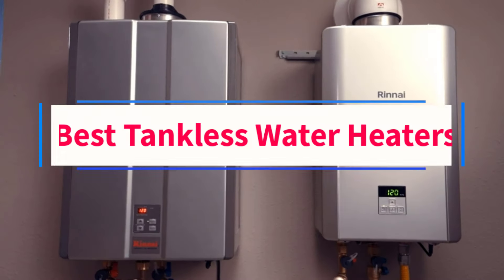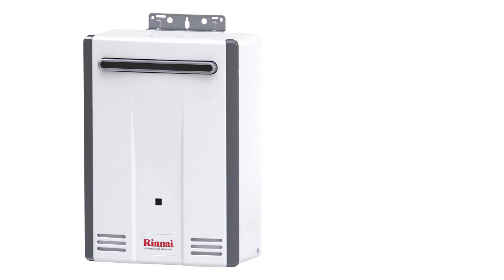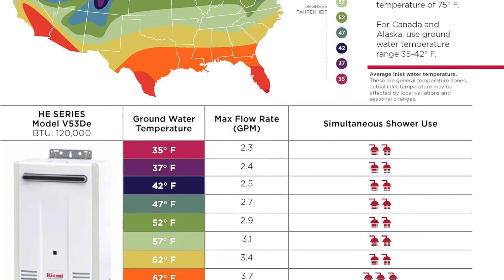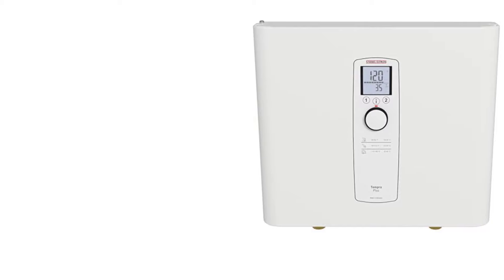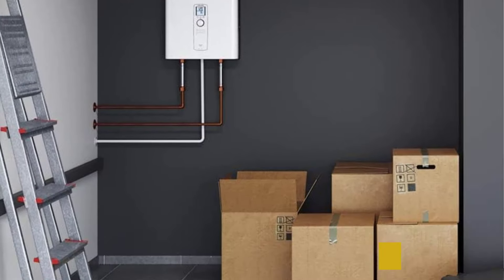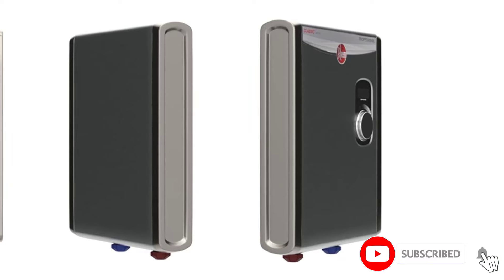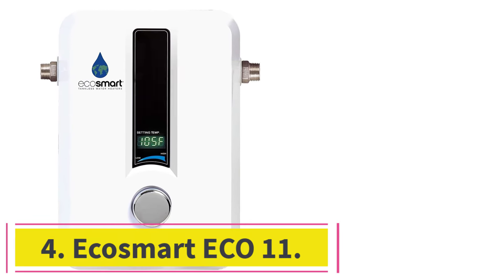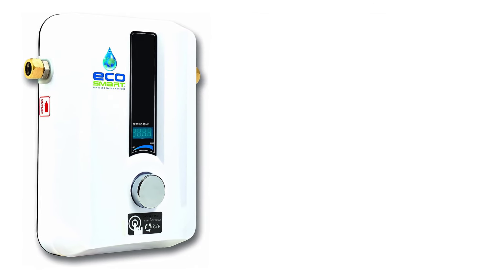Top 4 Best Tankless Water Heaters Reviews in 2024 - The Best Tankless Water Heaters 2024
1. Rinnai V53DeN Outdoor Tankless Water Heater.

2. Stiebel Whole House Electric Tankless Water Heater.

3. Rheem’s 18kW Tankless Electric Water Heater.

4. Ecosmart ECO 11.

In this video, we listed the Best Tankless Water Heaters ?